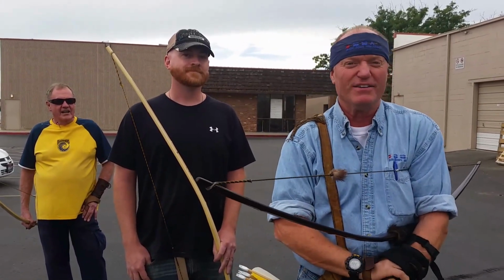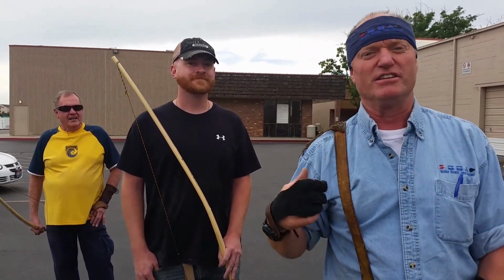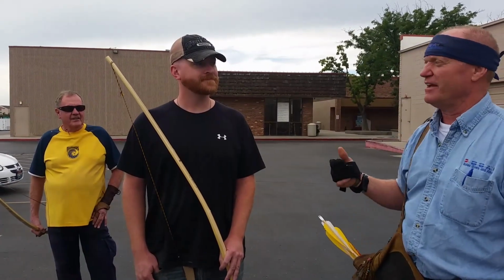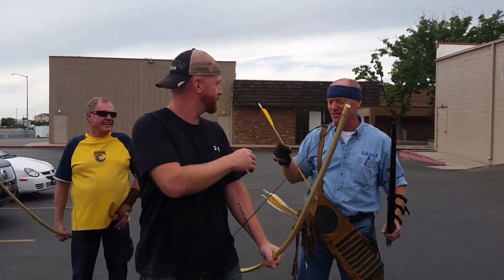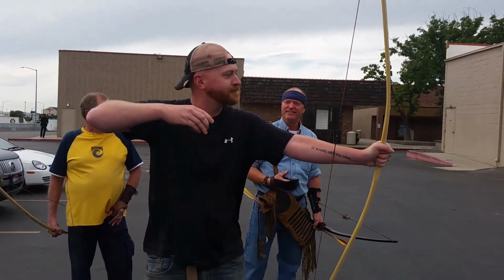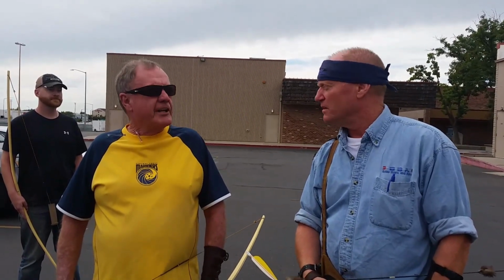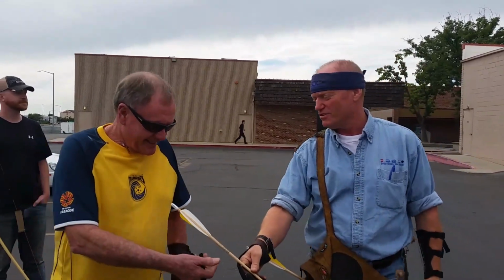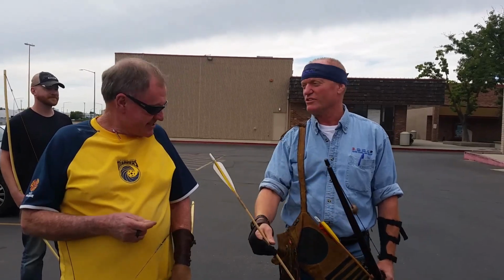Boise, ID Long Bow Class 2016-09-02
Master Bowyer Tom Turgeon watches Boise, ID students Joe and Colin shoot their new bows.